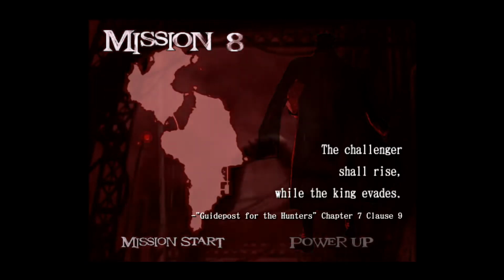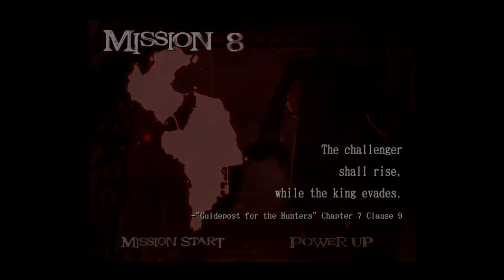Devil May Cry 2: Dante "Mission 8" Nintendo Switch Walkthrough Gameplay Part 8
Devil May Cry 2 is an action-adventure hack and slash shooter video game developed and published by Capcom in 2003. In terms of chronological order, the game's events are set after Devil May Cry and prior to Devil May Cry 4.

Set in modern times, in the fictional city of Vie de Marli, the story centers on Dante and Lucia in their fight to stop a businessman named Arius from raising the demon Argosax and achieving supreme power. The story is told primarily through a mixture of cutscenes using the game engine, with several pre-rendered full motion videos.

Devil May Cry 2 received mixed reviews and has been criticized for a variety of development decisions, which made the game considerably different from its predecessor; chief among these decisions was the lowered difficulty and changes to the personality of Dante. Despite the mixed reception, Devil May Cry 2 was a commercial success.